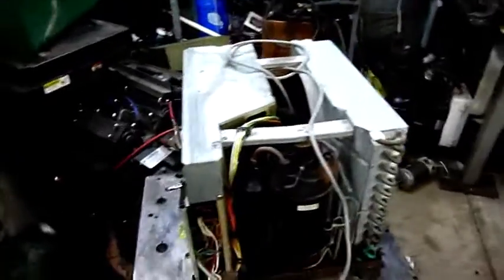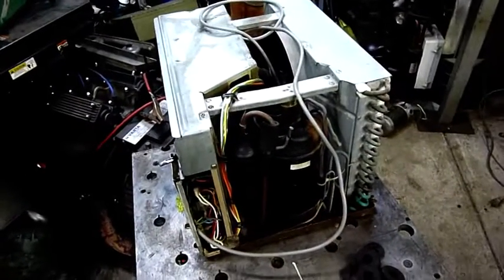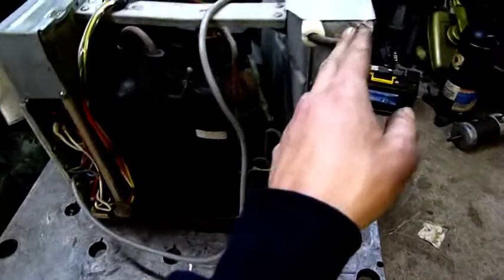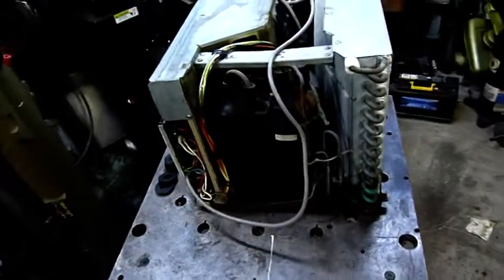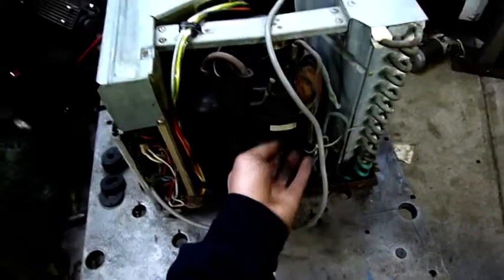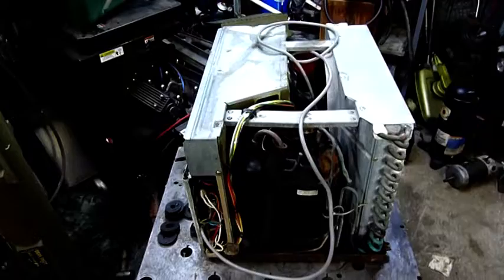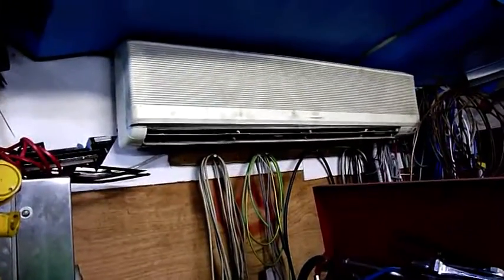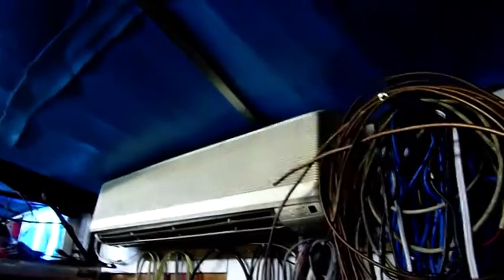Why Heatpumps Don't Like Cold Climate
In short. a refrigeration system takes heat from one area (absorption by the refrigerant in the evaporator coil). and moves it to the condensing coil where it is exchanged with whatever cooling medium is available (usually air or water)